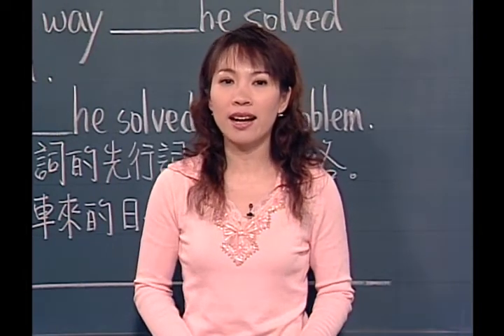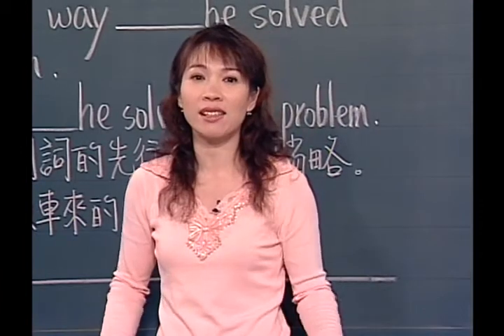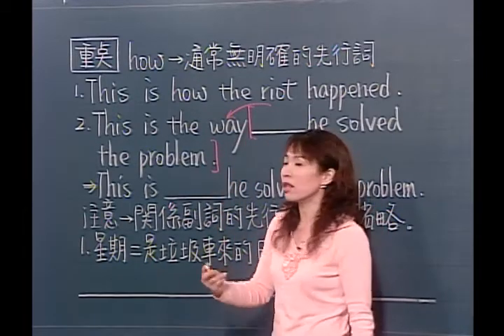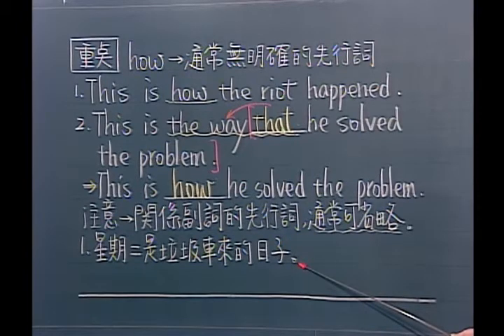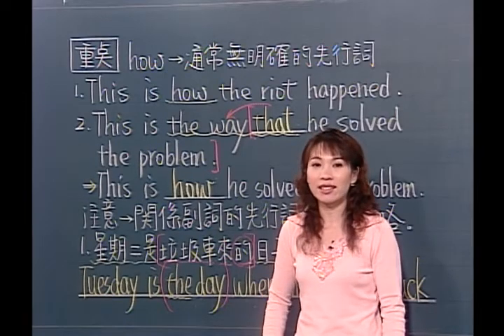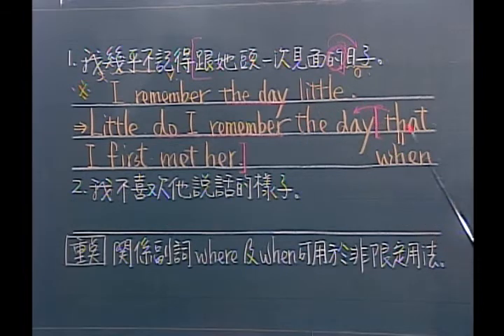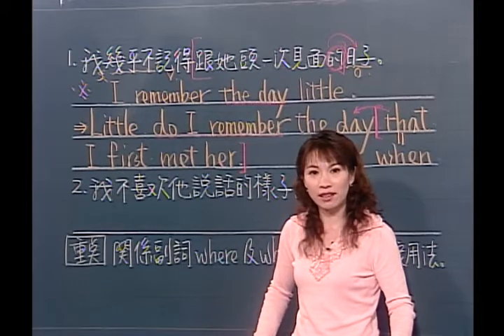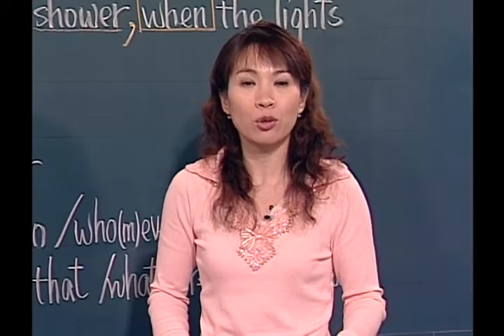謝孟媛 - 在家run英文 03 中級文法19關係詞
奕鴻文教事業
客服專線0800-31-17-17